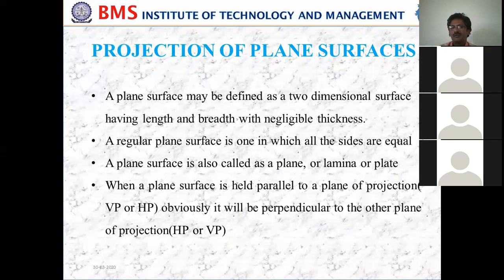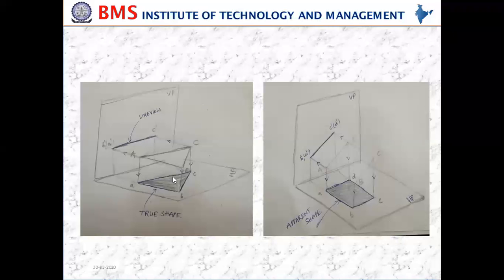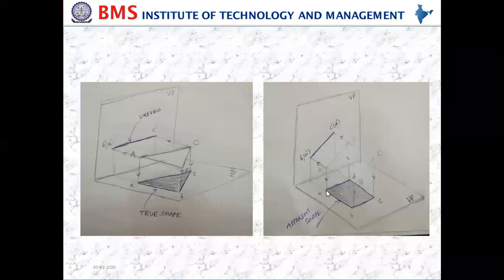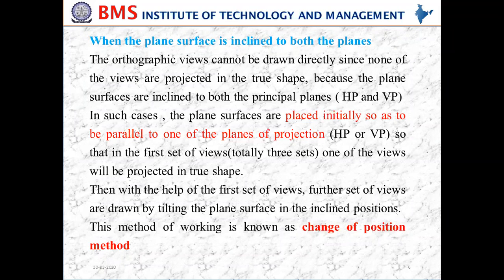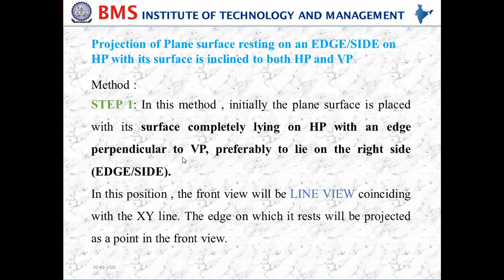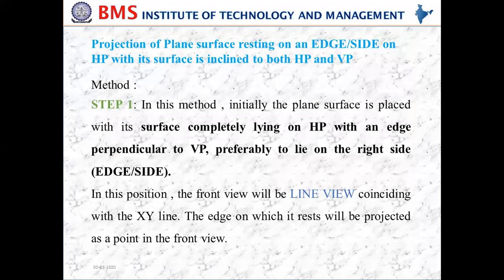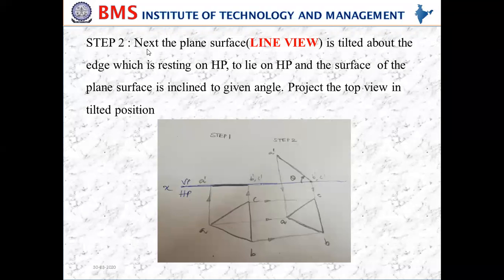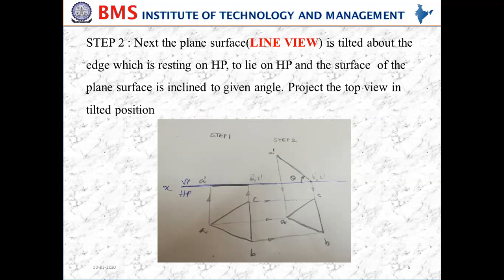II semester L2 batch EGDL 30 03 2020 KCR Projection of planes session 01